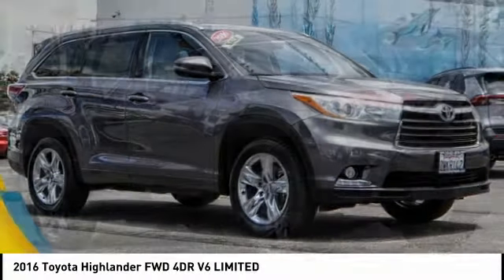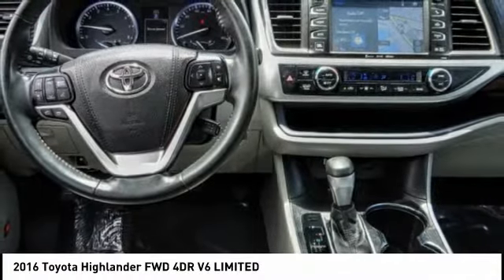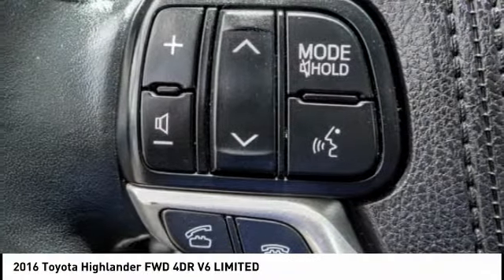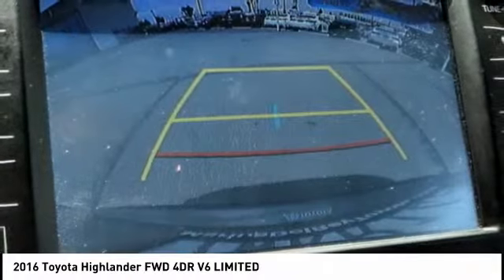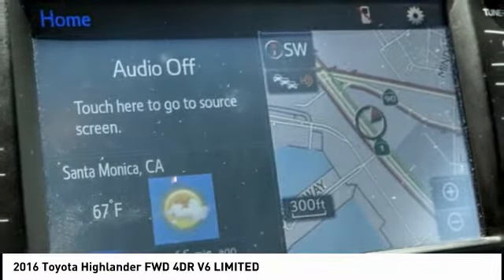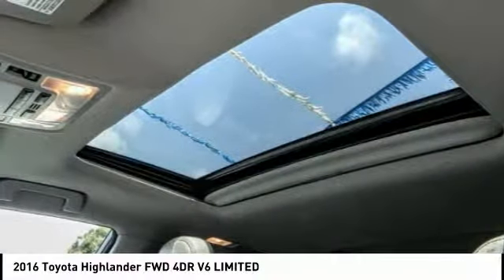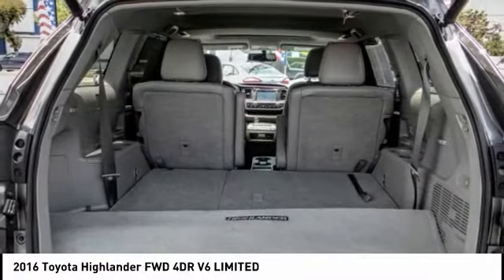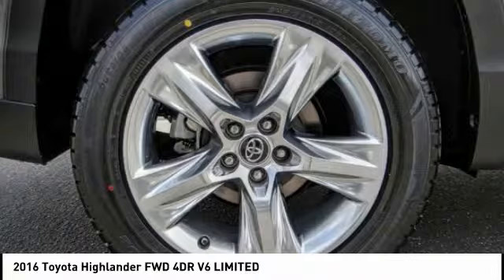2016 Toyota Highlander Marina del Rey, Los Angeles, Santa Monica, Culver City, Venice, CA T185255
4636 LINCOLN BLVD.

MARINA DEL REY TOYOTA: PROUDLY SERVING MARINA DEL REY, LOS ANGELES, SANTA MONICA, CULVER CITY, VENICE, AND SURROUNDING SOUTHERN CALIFORNIA LOCATIONS. THIS GRAY 2016 Toyota HIGHLANDER IS EQUIPPED WITH A Engine: 3.5L V6 DOHC 24-Valve w/Dual VVT-i, AUTOMATIC TRANSMISSION, AND RECEIVES AN ESTIMATED 19 City/25 Hwy MPG. MARINA DEL REY, CA 90279. MARINA DEL REY, CA - LOS ANGELES, CA - SANTA MONICA, CA - CULVER CITY, CA - VENICE, CA STOCK #: T185255 | 2016 Toyota Highlander FWD 4dr V6 Limited CARFAX Certified 1-Owner 2016 Toyota HIGHLANDER FWD 4DR V6 LIMITED Clean CARFAX. Predawn Gray Mica 2016 Toyota Highlander Limited FWD 3.5L V6 DOHC Dual VVT-i 24V NAV / Navigation / GPS, Bluetooth / iPhone Integration, Back up Camera, 3rd Row Seat / 7 Passenger / Third Row, MP3, Limited Package, ABS brakes, Electronic Stability Control, Front dual zone A/C, Heated door mirrors, Heated front seats, Heated/Ventilated Front Bucket Seats, Illuminated entry, Low tire pressure warning, Navigation System, Power Liftgate, Power moonroof, Remote keyless entry, Traction control. Odometer is 2330 miles below market average! Awards: * 2016 KBB.com 16 Best Family Cars * 2016 KBB.com Best Buy Awards Finalist Marina del Rey Toyota has been a family-owned business since 1995, and that experience informs how we treat our customers. From our award-winning service to our commitment to the environment, we re here to serve the greater Los Angeles community. Come see our whale mural that stretches the whole length of the building, and see why we promise that you ll Get a Whale of a Deal. All advertised prices exclude government fees and taxes, any finance charges, any dealer document processing charge, any electronic filing charge, and any emission testing charge. Please note that offers can change day-to-day, and all displayed prices or offers expire at close of business today. Stock #: T185255 | VIN: 5TDYKRFH4GS185255 | 2016 Toyota Highlander FWD 4dr V6 Limited Marina Del Rey Toyota